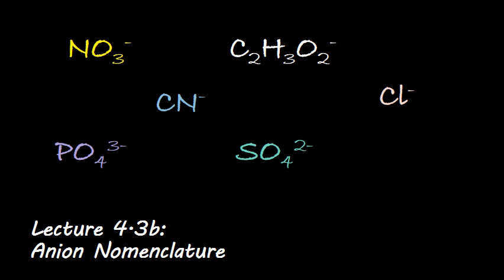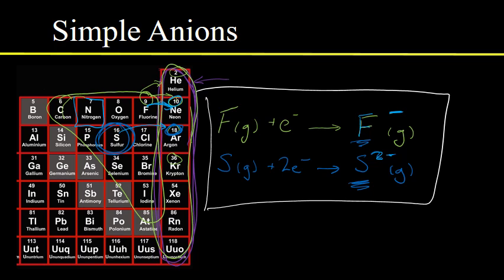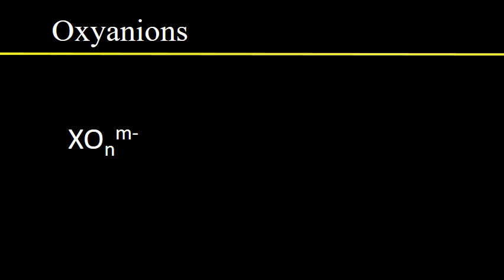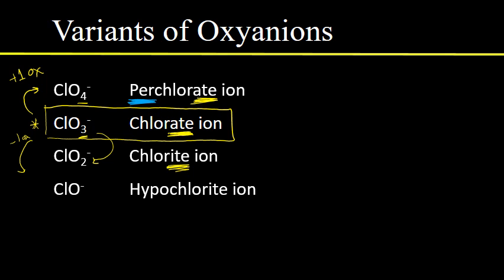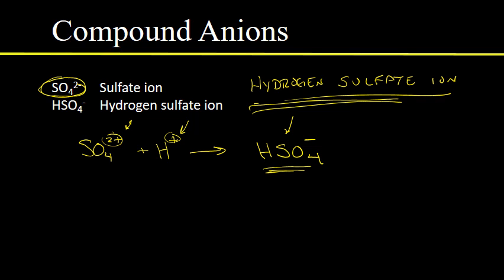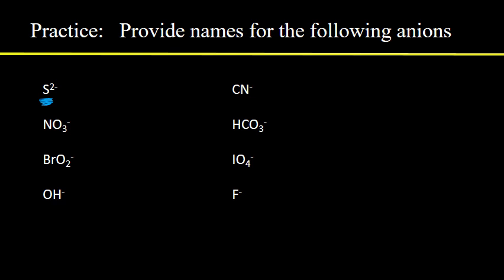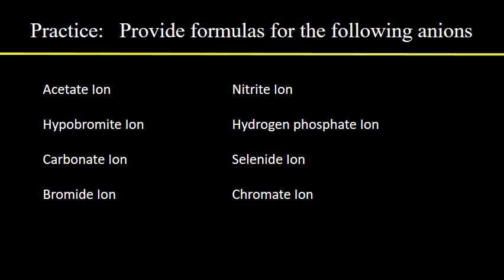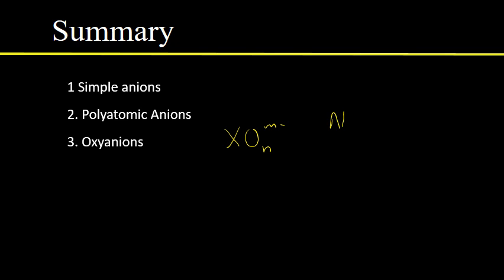Lecture 4 3b Anions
Nomenclature of anions